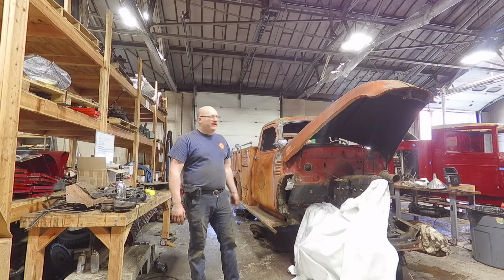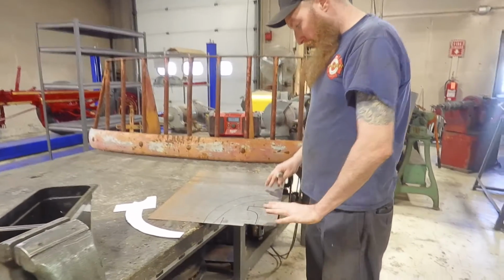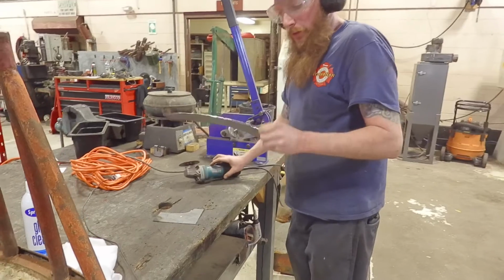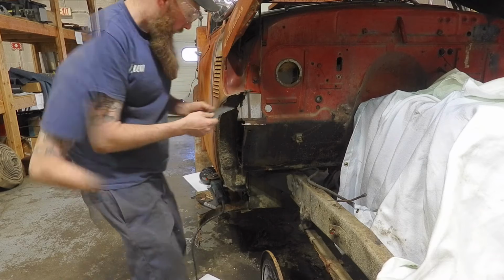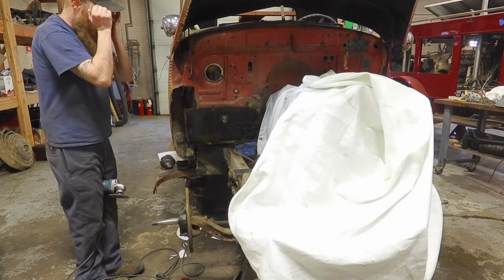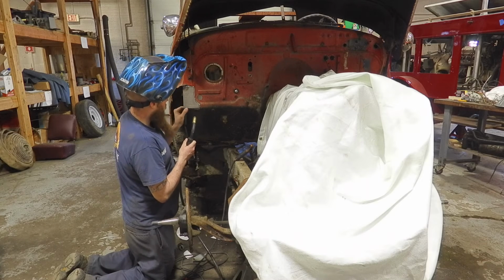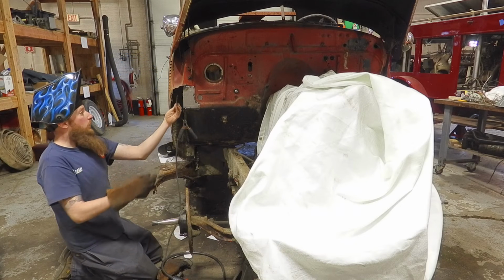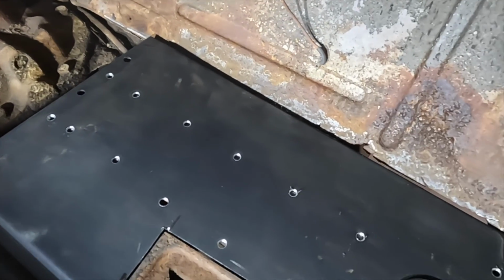IN DETAIL RUSTORATION ON 1952 CHEVY FARRAR FIRETRUCK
Facebook: Gasper Automotive Restoration LLC